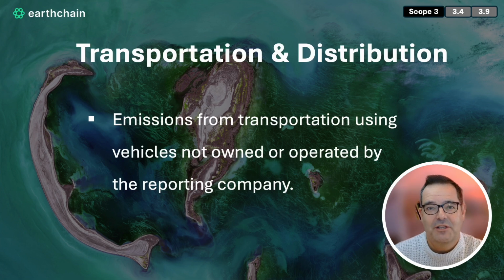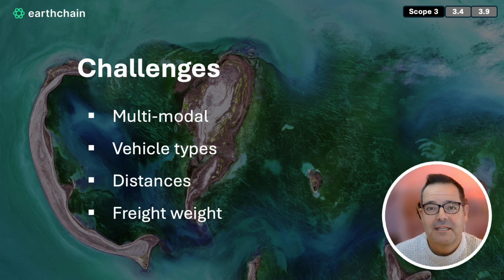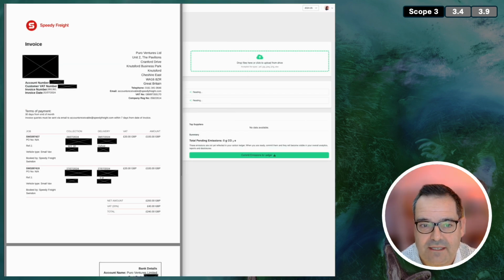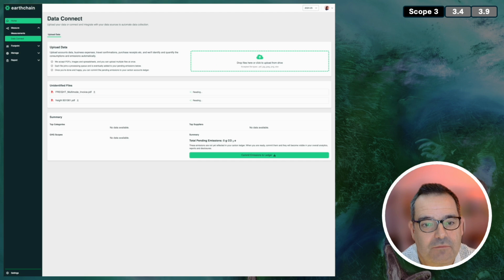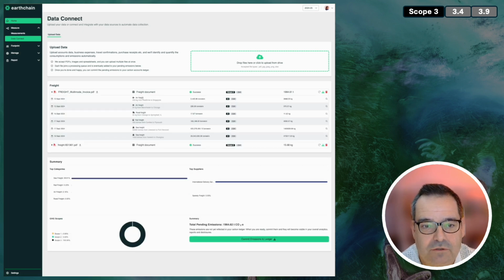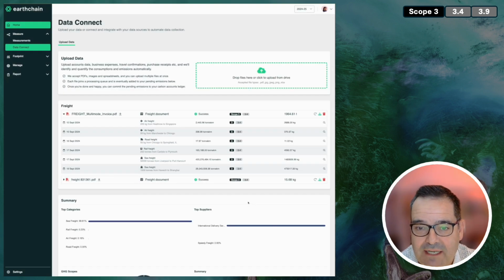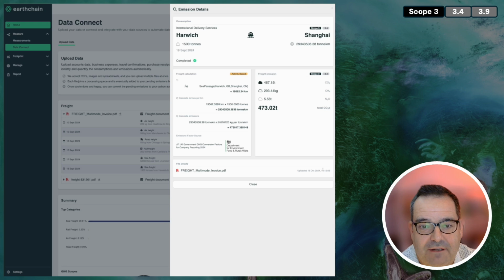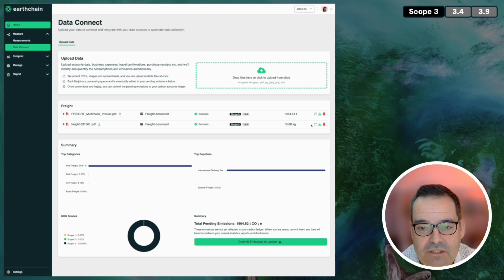Earthchain Insights: Transportation & Distribution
Carbon accounting can be challenging. Freight emissions are time-consuming and difficult to calculate accurately by hand. In this demo, Dan Graf demonstrates the power of Earthchain’s automation to gather, classify and score carbon emissions directly from business documents.